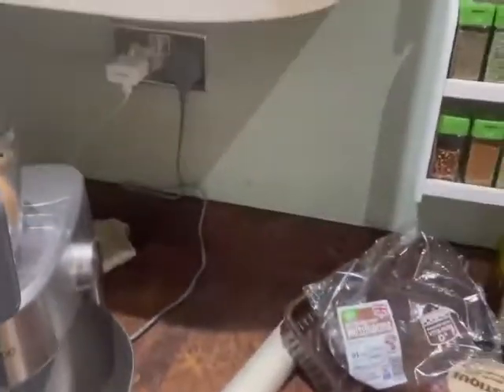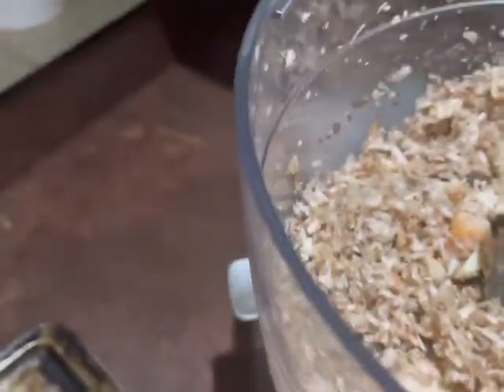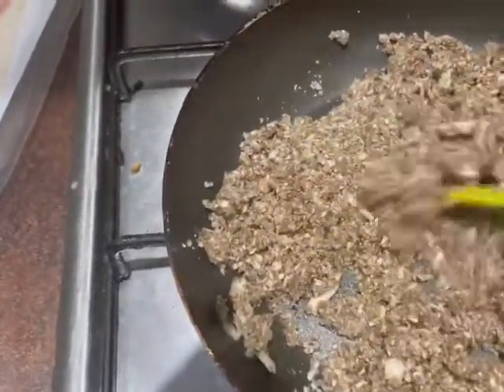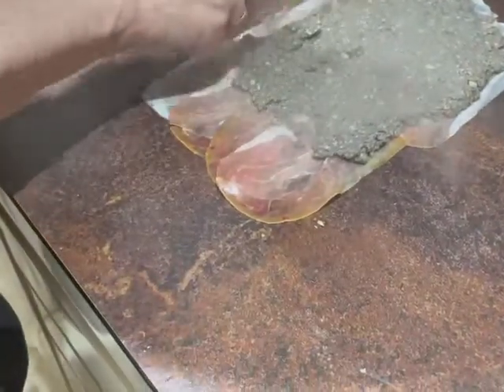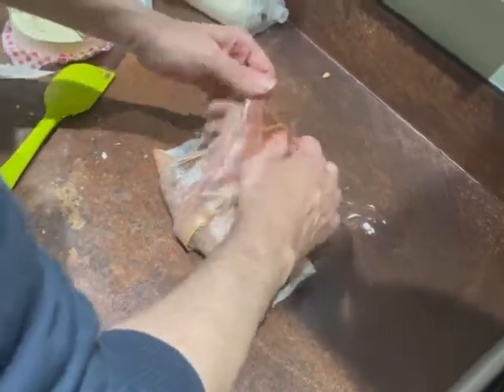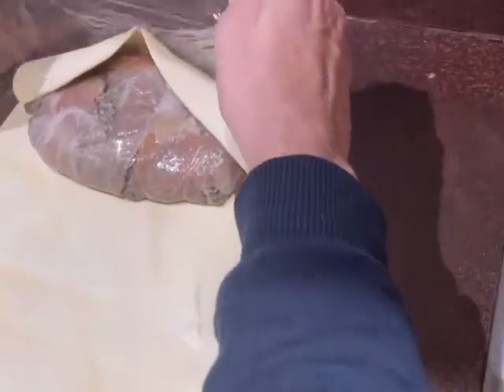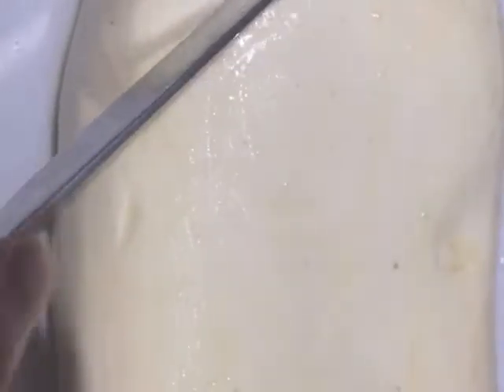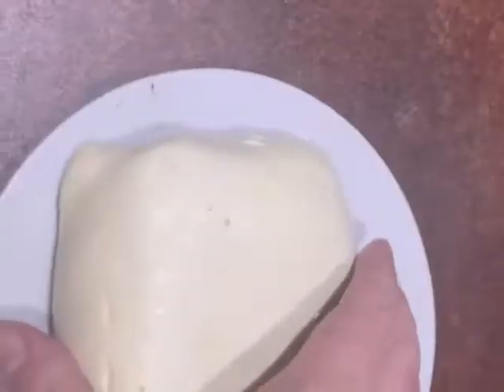Baked Camembert a la Wellington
7 Button mushrooms 🍄
2 Garlic Cloves
Nutmeg
Pepper
8 Slices Parma Ham
Camembert Cheese 🧀
Ready Made Puff Pastry🥐